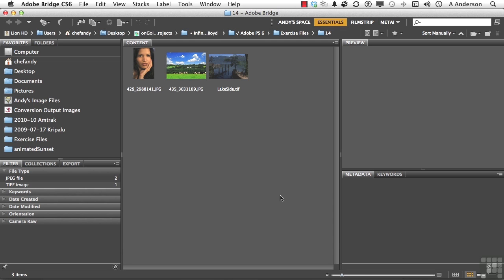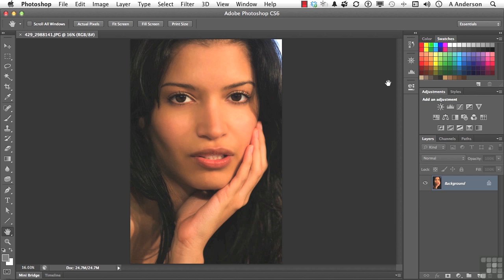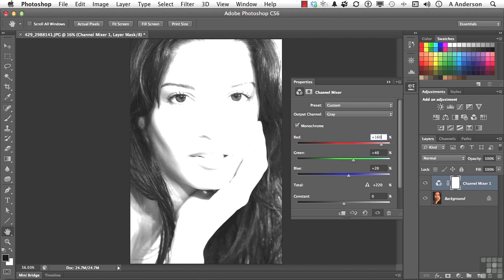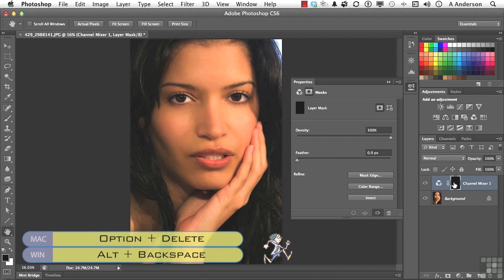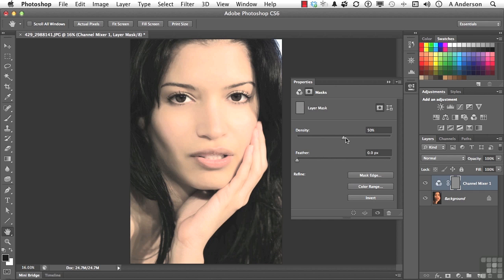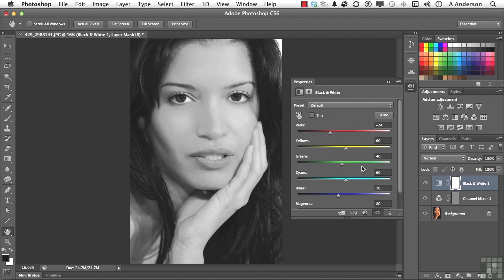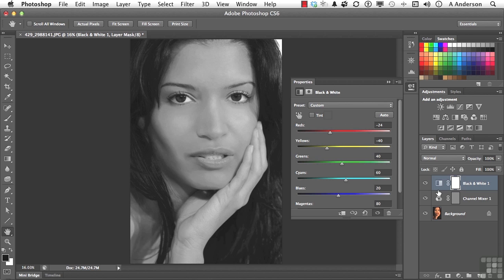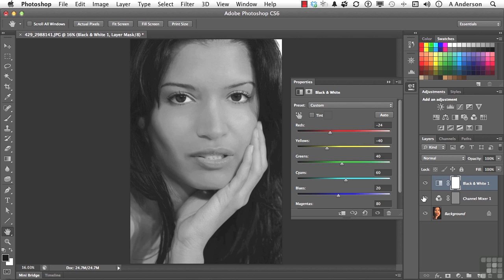14 06 Creating A Grayscale Portrait